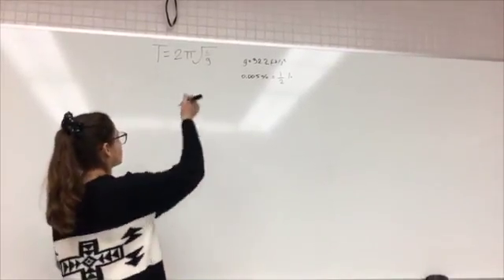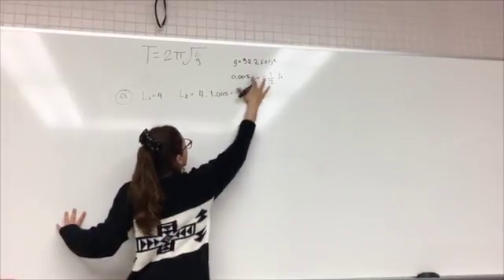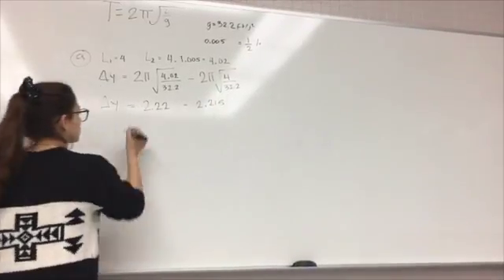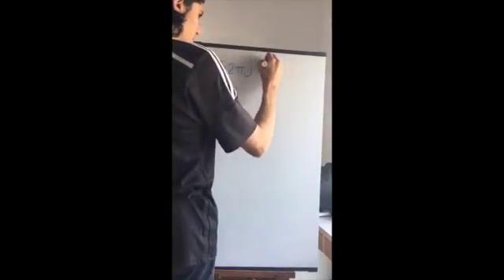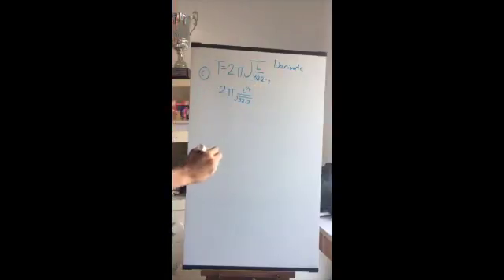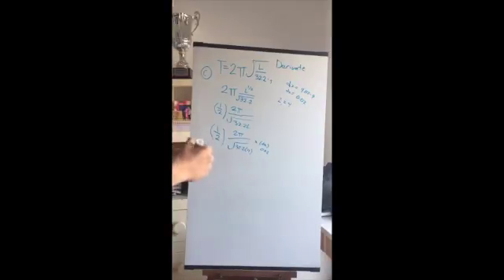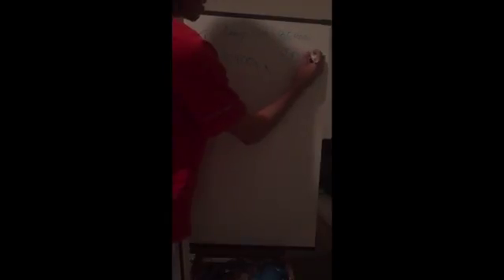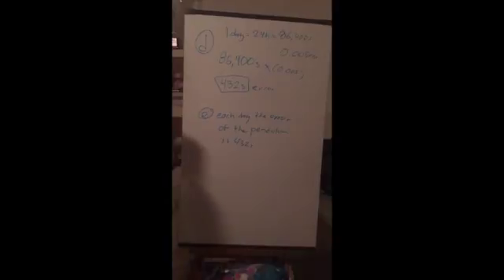Proyecto Calculo 2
Project Calculus II